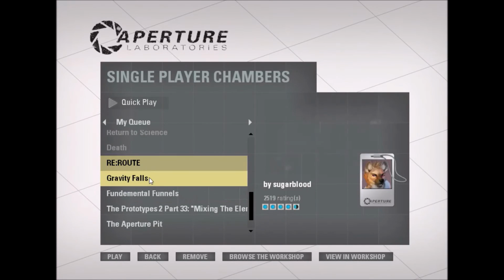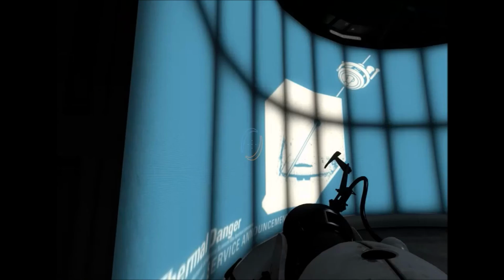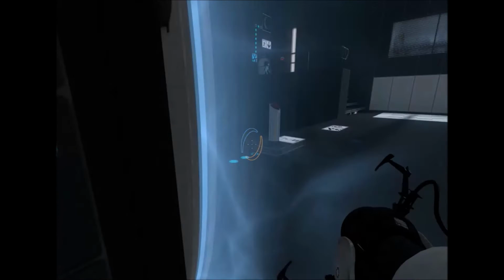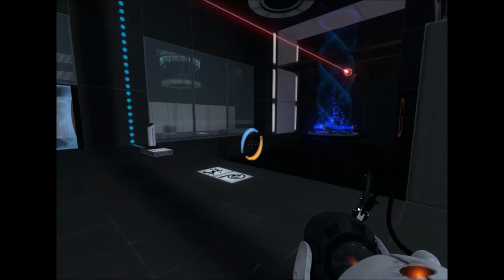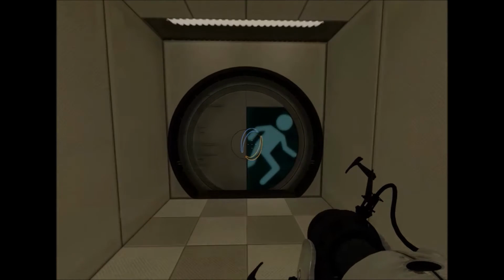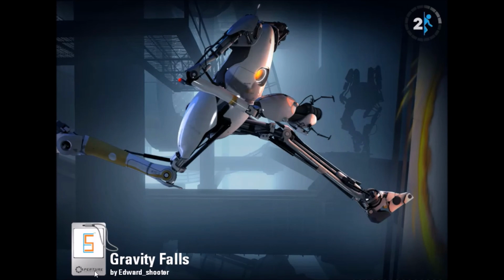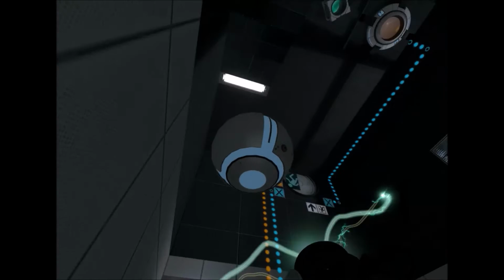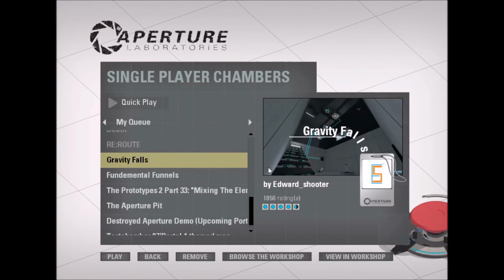RE:ROUTE and Gravity Falls | Portal 2 Community Test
before! (Not really) Also, leave a like while your at it.